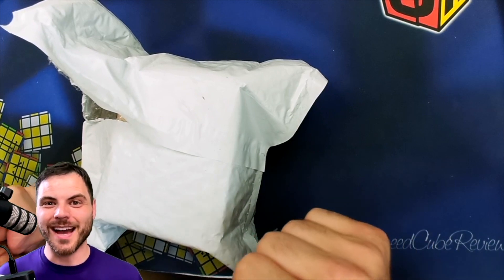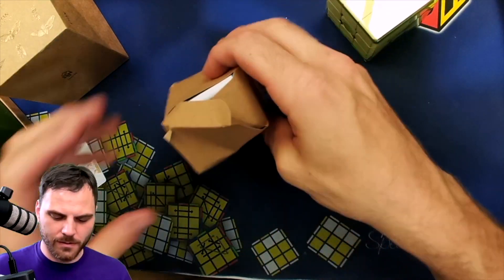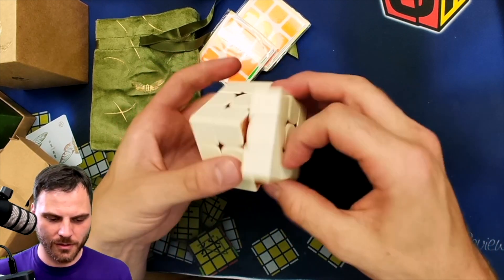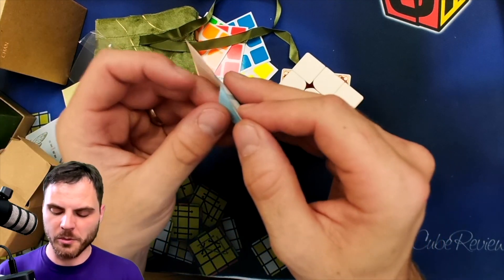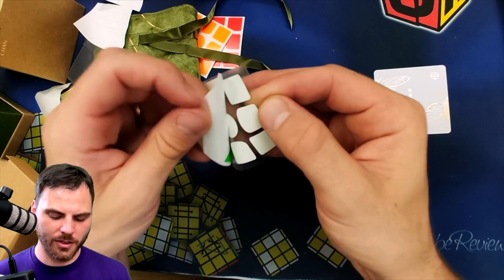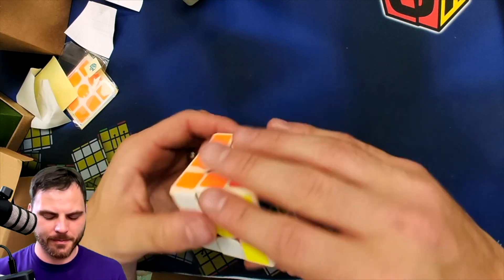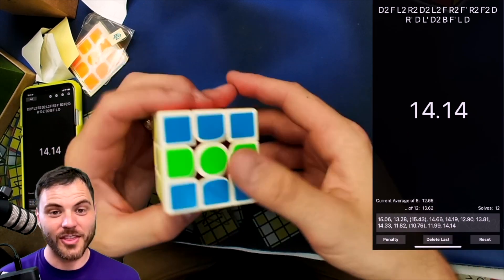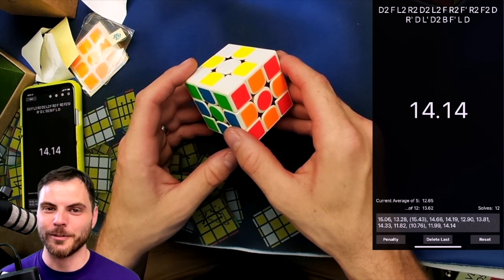Limited Edition Gan 12 Maglev is Delicious